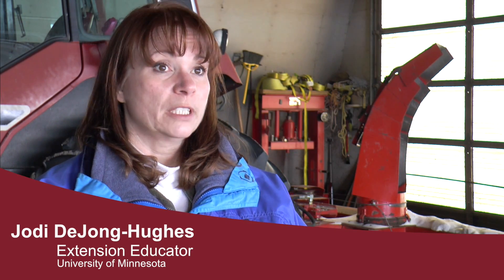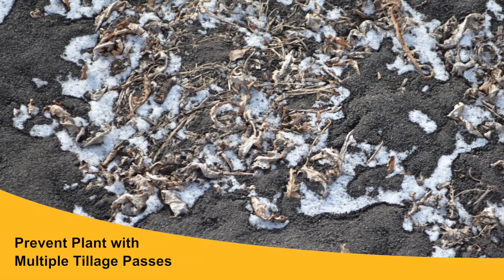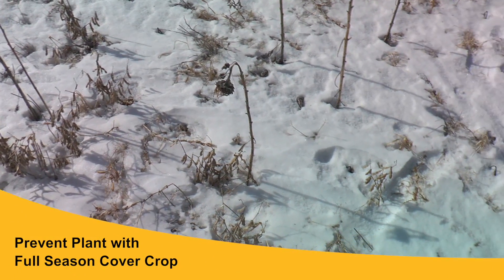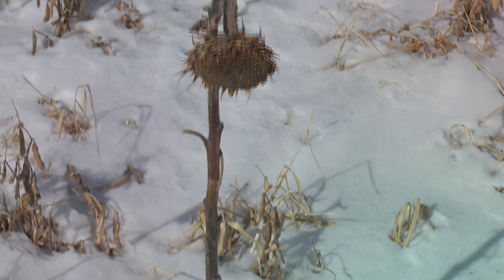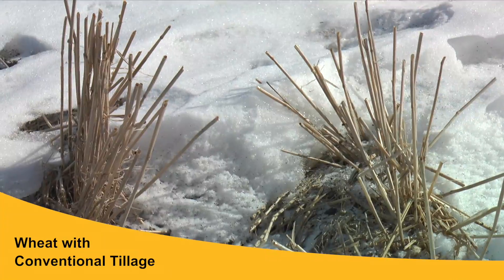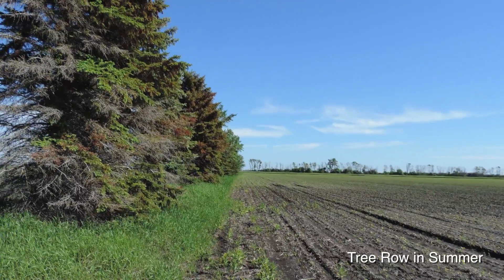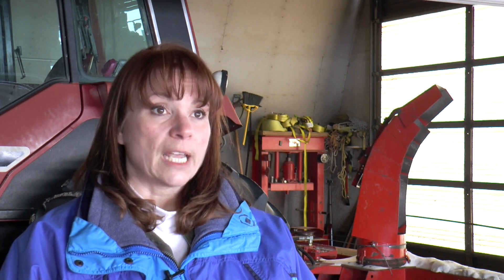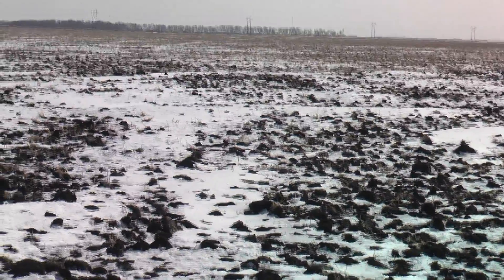Wind Erosion in Ag Fields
With little snow cover to protect the soil and the normal windy days in Mn and ND, soil is blowing in the air and across our fields.